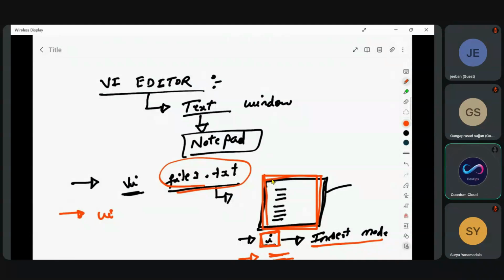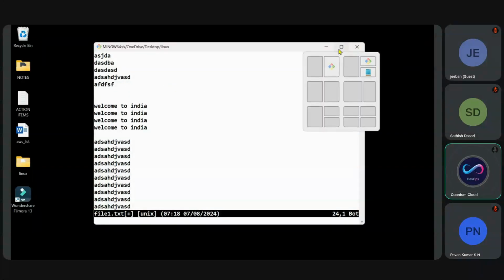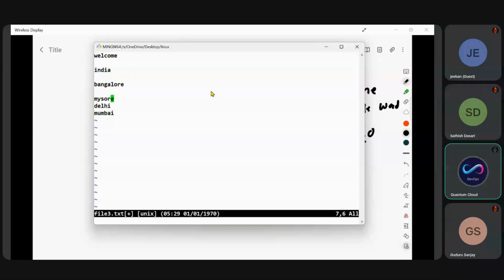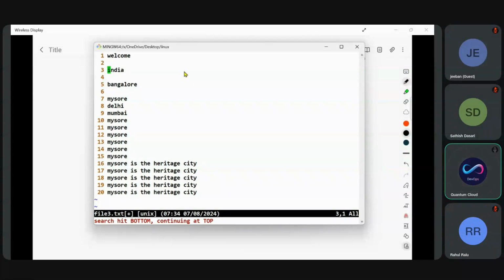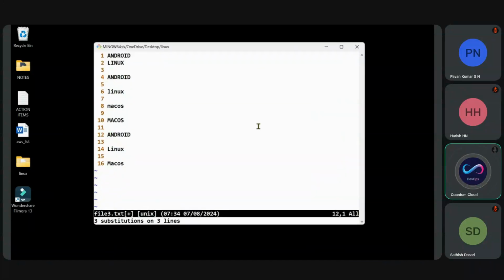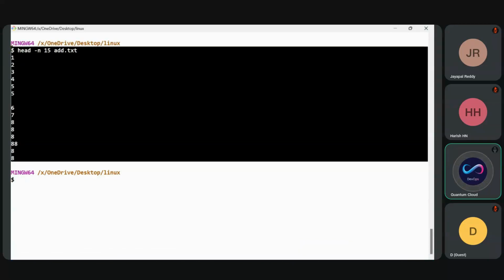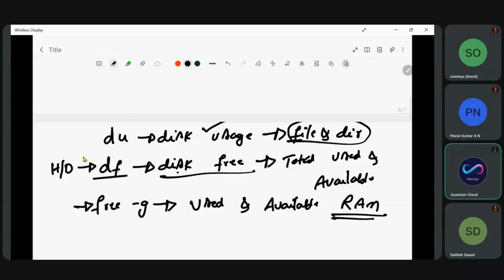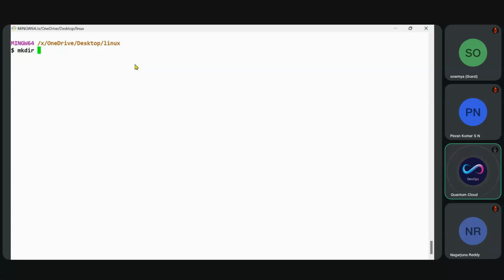Linux Command Line Tutorial For Beginners | From Zero to Hero | du ,df & free Commands | Session - 3